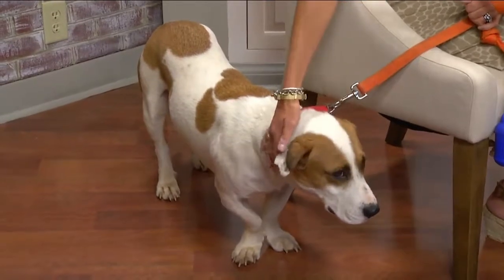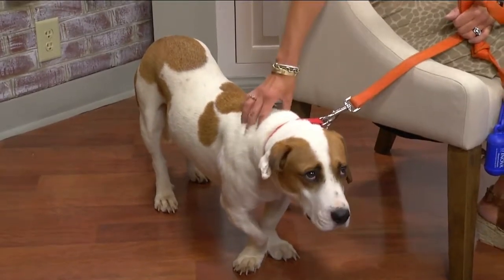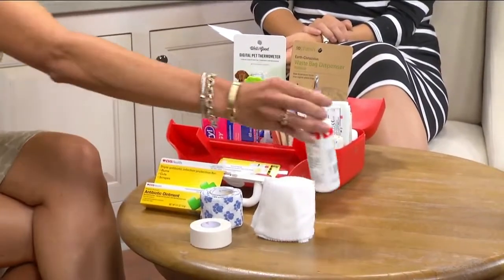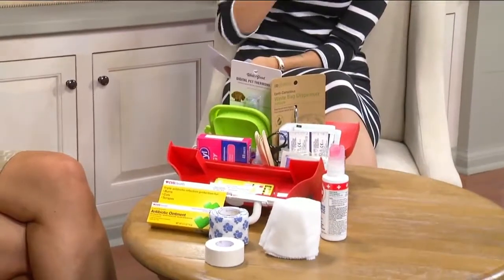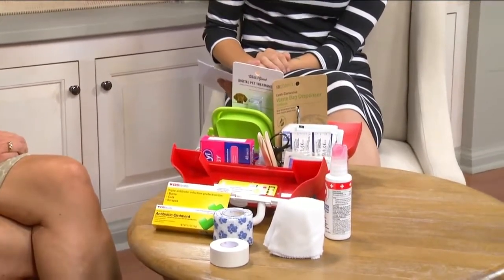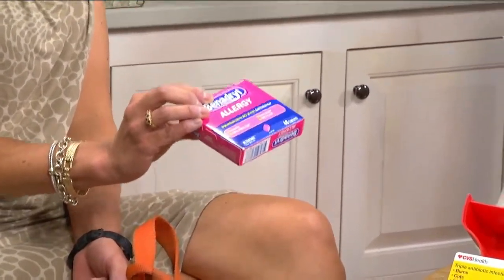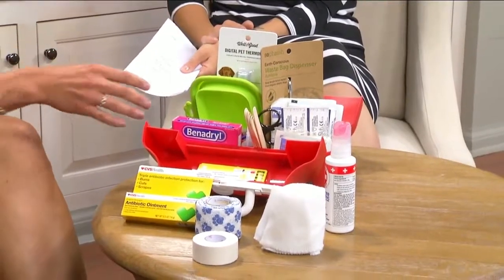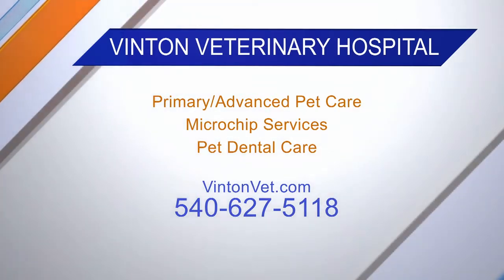Ask the Vet: First Aid Kits for your Pet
Dr. Courtney Weigard from Vinton Veterinary Hospital is here to show how to make a First Aid Kit for your pet and how you can win one from Vinton Vet!